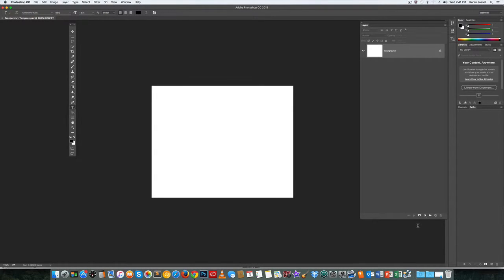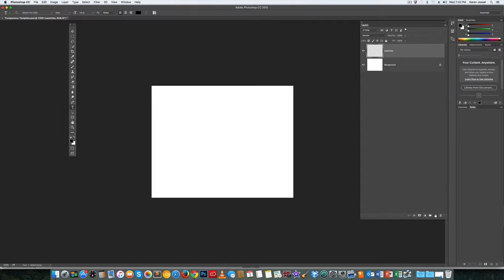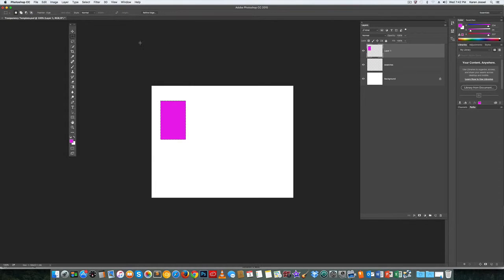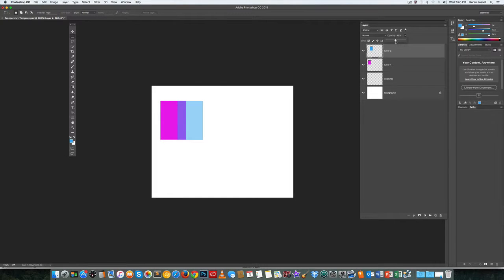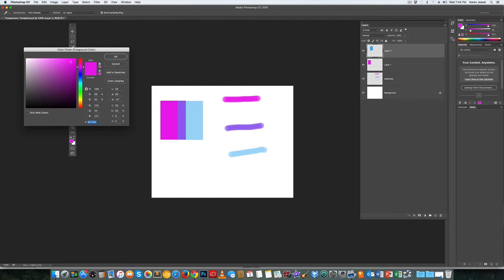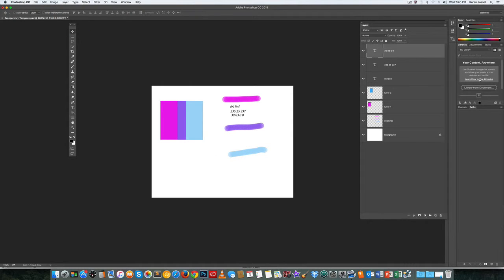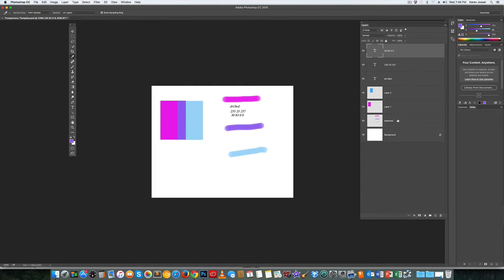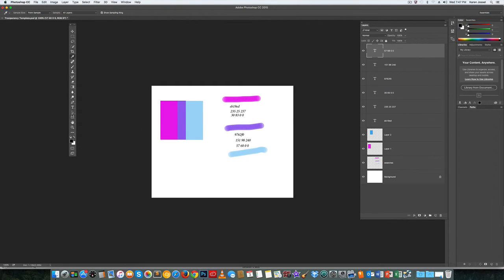Transparency for Color Theory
If you want to use our files we will send them to you free.